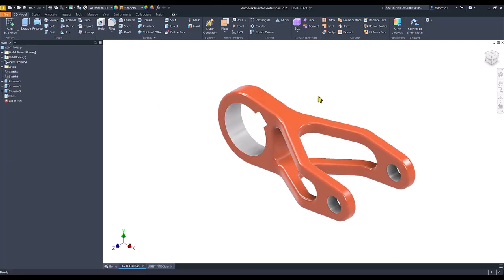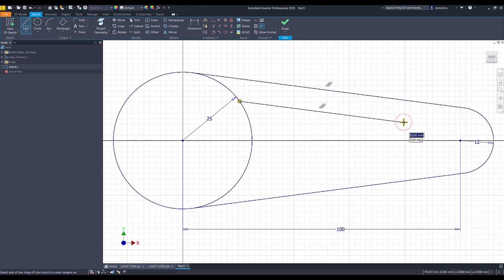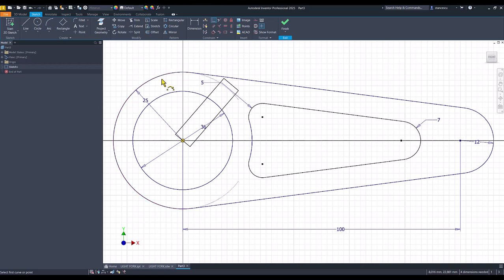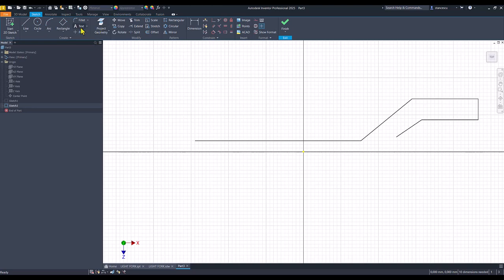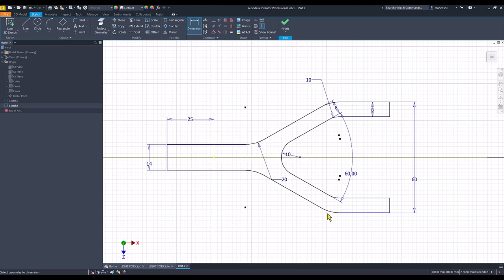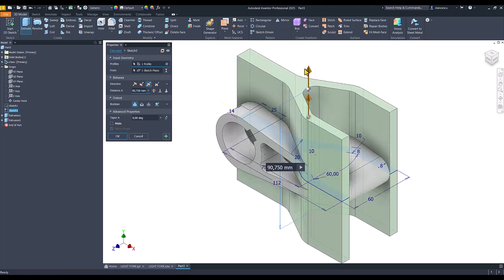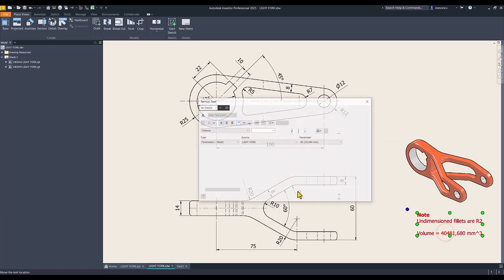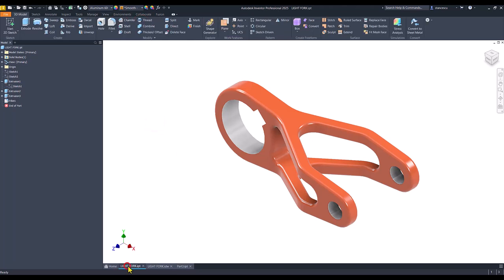Tutorial Inventor - 461 LIGHT FORK